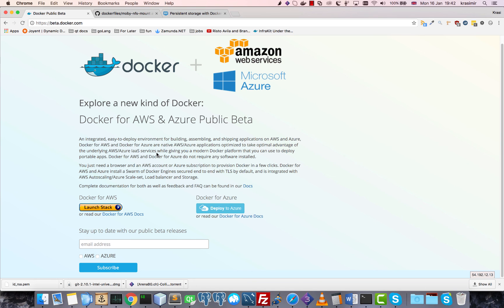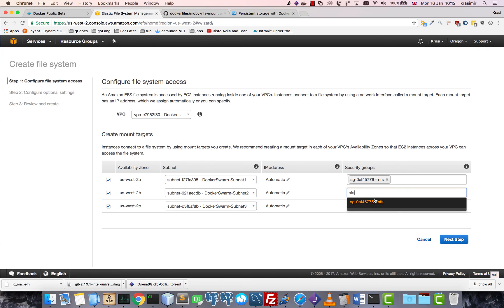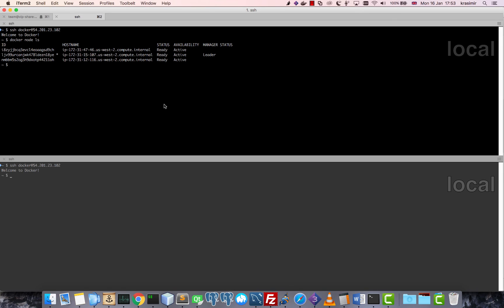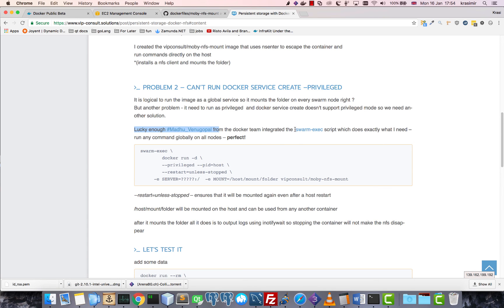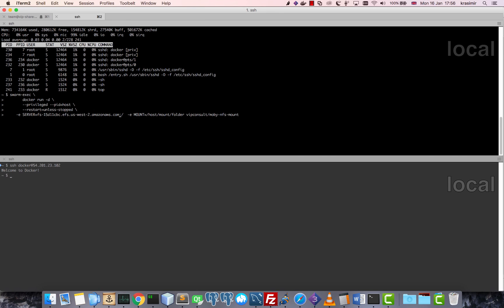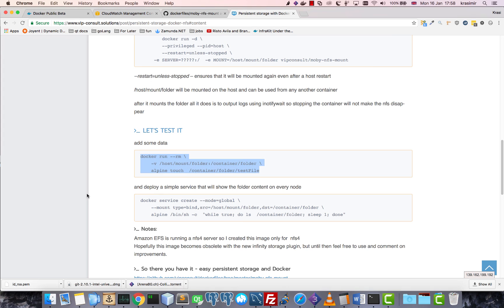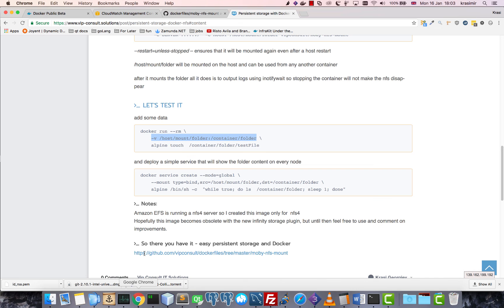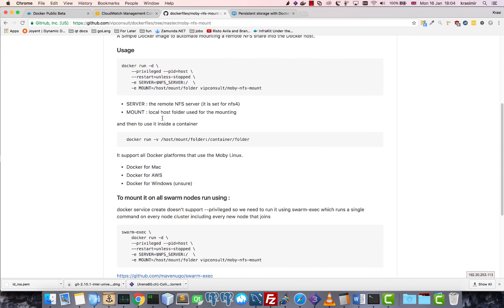Persistent storage with Docker Swarm and NFS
Ask any questions in our Docker Group on Facebook

How to deploy a  Docker swarm with persistent storage on NFS